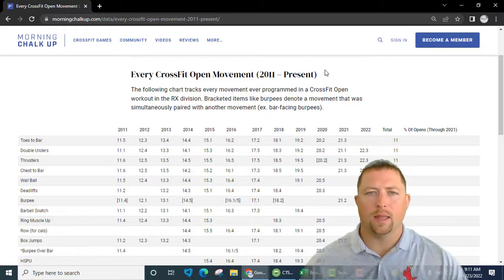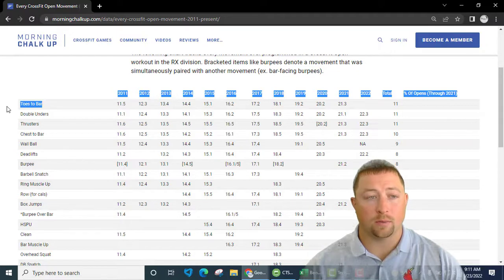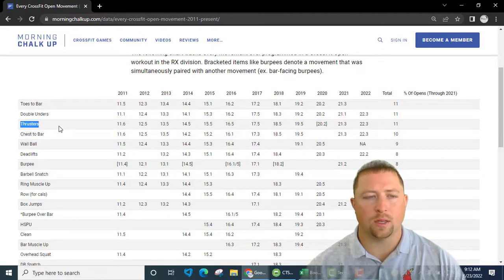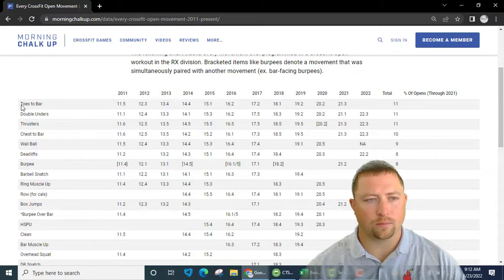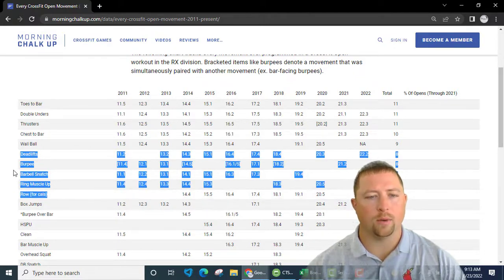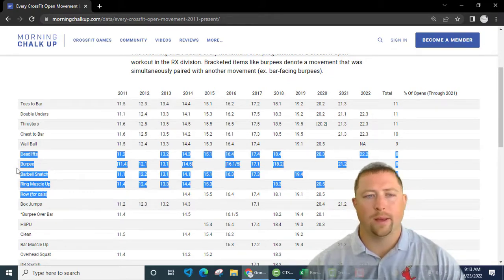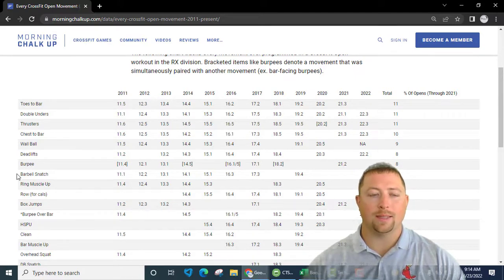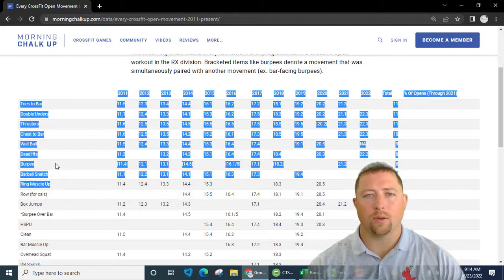What you NEED to be good at CROSSFIT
In this video, Dr. McIntosh, talks about the top open CrossFit exercises that you should try to excel at if you want to be good at CrossFit.